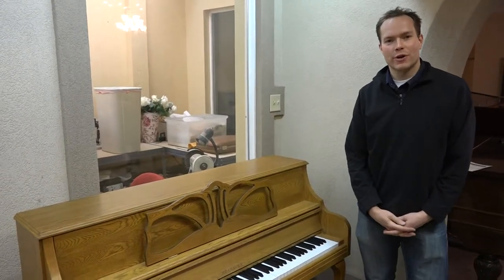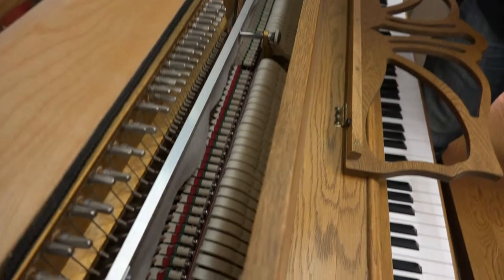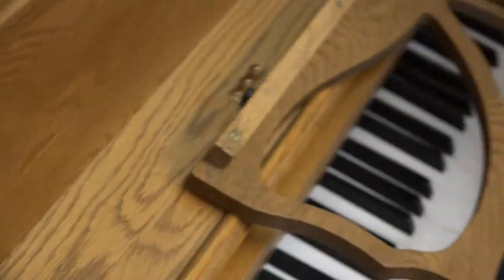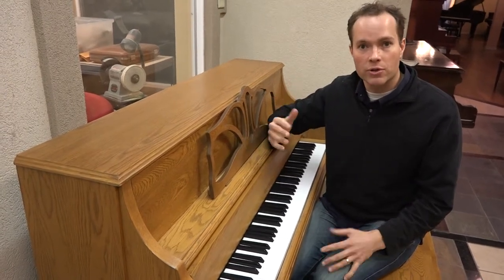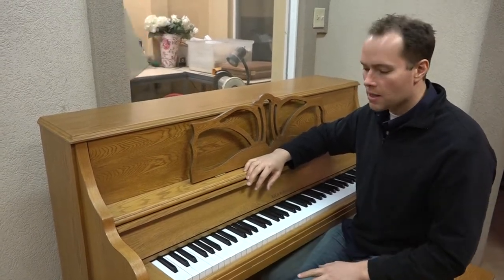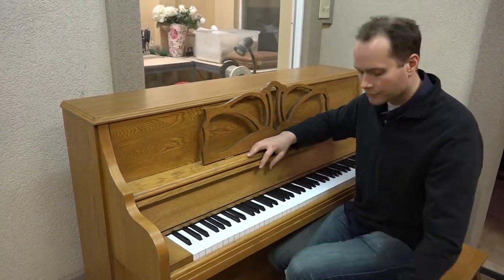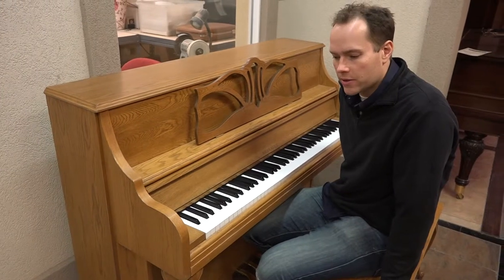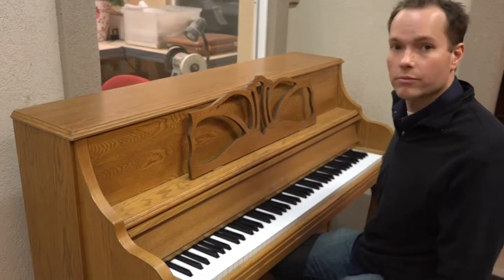Krakauer Upright Console Piano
This piano is a 1985 Krakauer that's undergone a full refurbishing. Every detail has been taken care of! 99% of the work done was to the inside - the "guts" of the piano. The first step in refurbishing a piano like this is to completely clean it from the inside out. The hammers were then reshaped and the action was fully regulated. All the parts were aligned and lubricated, and of course the piano was tuned as well. From a musical standpoint, this piano would be a great family piano. This piano is available to purchase or rent!